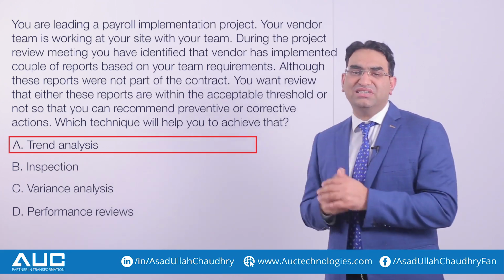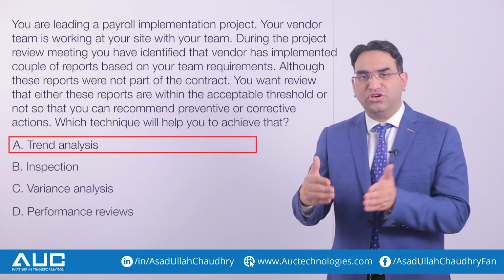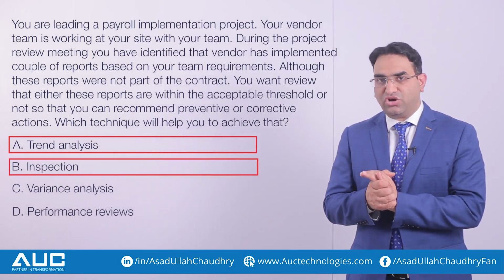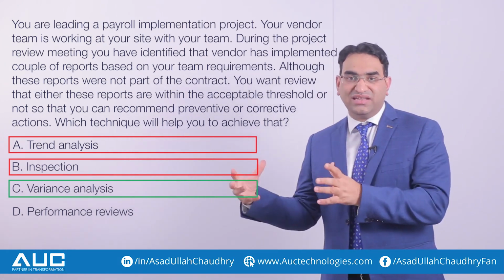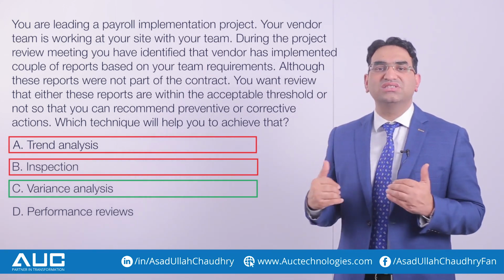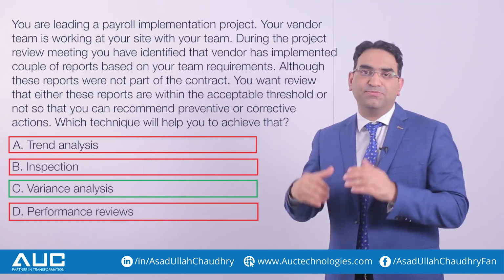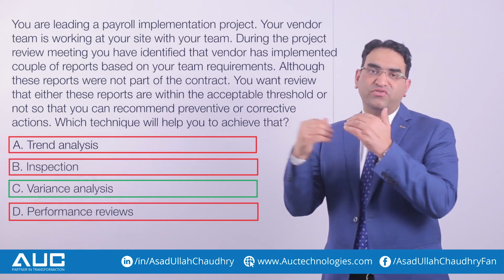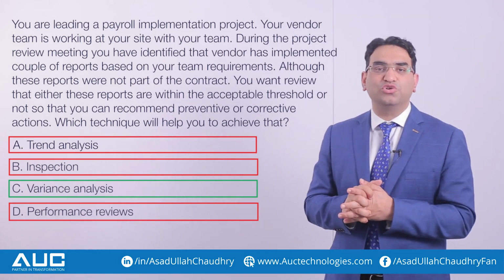PMP Exam Question with Explanation - PMI Certification | AUC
we'll tackle a PMP exam question and provide a detailed explanation to help you better understand the concept behind it. We'll break down the question, discuss the correct answer, and offer tips for tackling similar questions on the PMP exam. Whether you're studying for the exam or brushing up on project management principles, this video will give you the insights you need to boost your preparation!